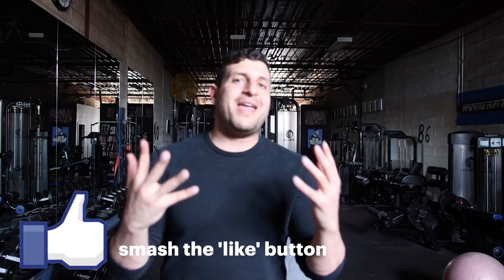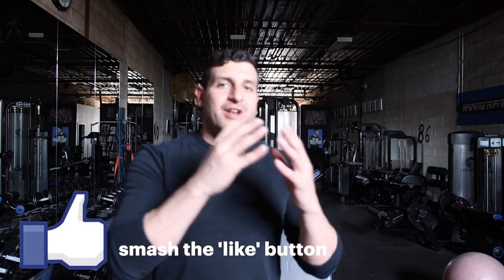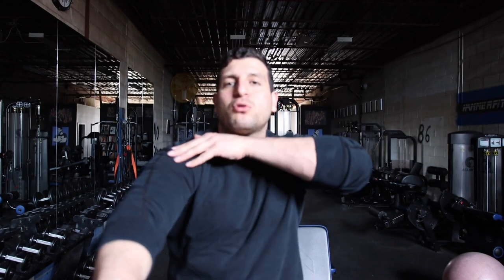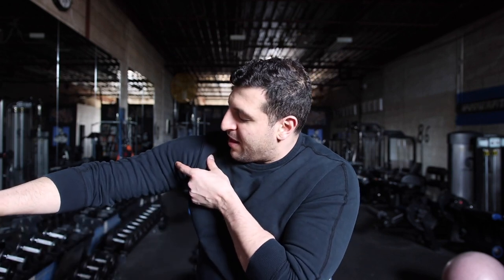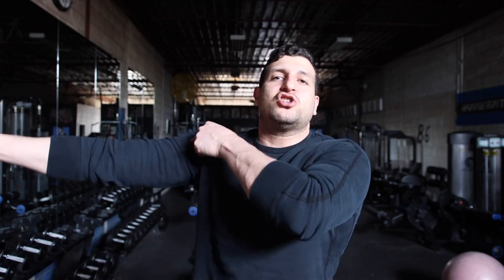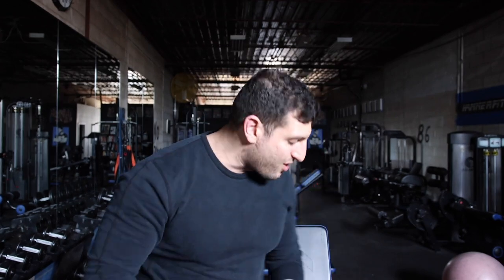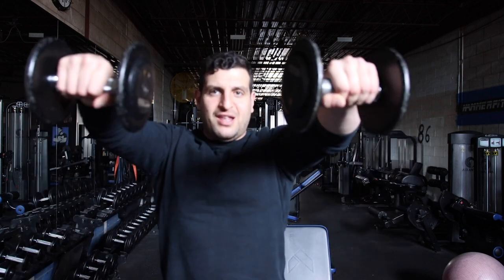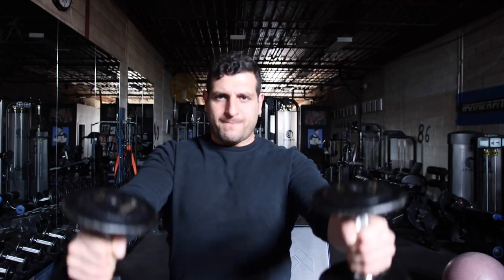Dumbbell [Shoulder] Front Raise: How to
Learn how to do a dumbbell front raise for anterior/front delts with proper form in this exercise video.

Sign up for our weekly emails for free training, nutrition and fitness tips

Transform your body through resistance training with correct form, which will lead to the most amount of muscle gain and fat loss in your workout.

Hammer Fitness
Online fitness and nutrition lifestyle coaching & fitness competition prep

LadyTheFUp
Online fitness and nutrition coaching & challenges run by women, for women

Exercise demonstrated by Hammer Fitness founder Amer Kamra (@amerthehammer)